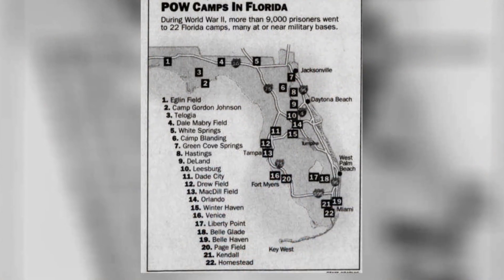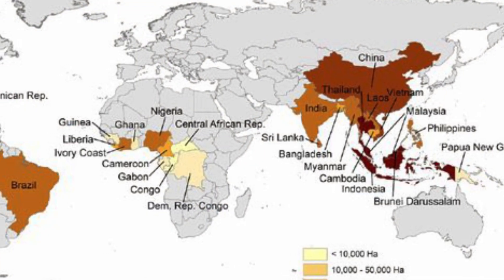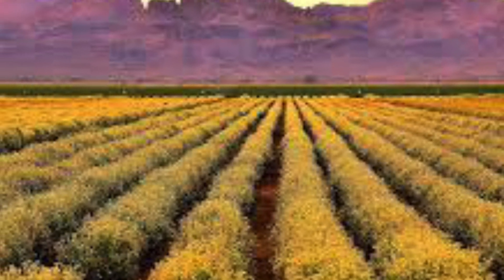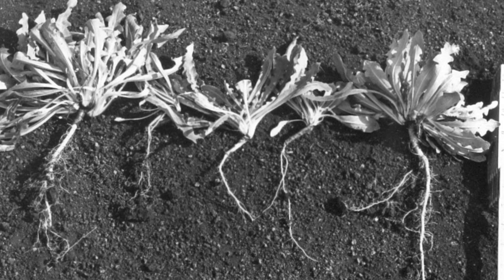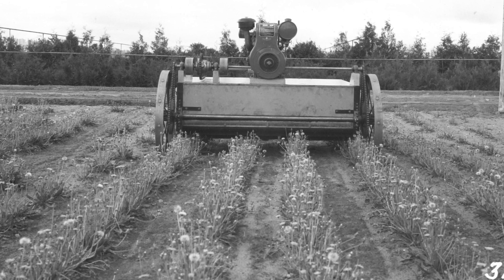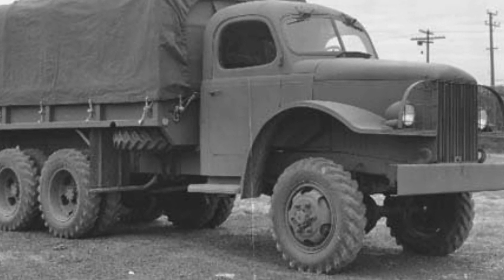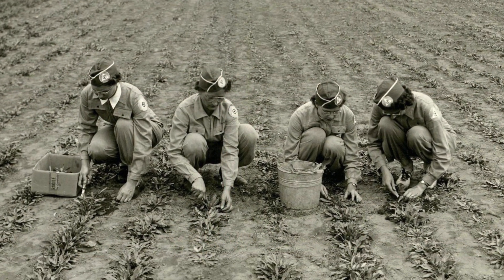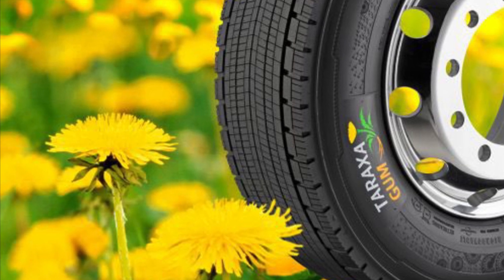Belle Glade POW Experiment: Russian Dandelion | Documentary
Dr. George Cressman explains an experiment that went on at one of Camp Blanding's POW subcamps in Belle Glade. The POWs at Belle Glade were used to experiment with Russian Dandelions in an effort to produce more natural rubber to supplement the U.S. war effort. The experiment was largely a success and Russian Dandelion continues to be used in natural latex production to this day.

VISIT THE MUSEUM
Hours: 12-4 Everyday
Address: 5629 SR16 W, Starke Florida

Military- MUSIC_FOR_VIDEO
Jersey Bounce- Benny Goodman (1942)
Jazz Drum Loop Brushes 190 BPM - Backing Tracks Channel
The Stars and Stripes Forever- John Philip SousaYankee Doodle